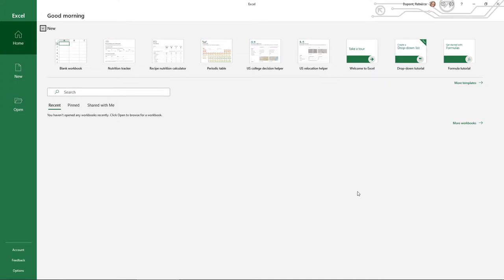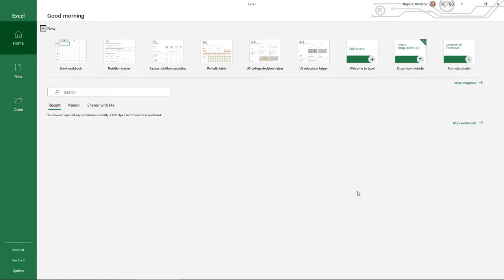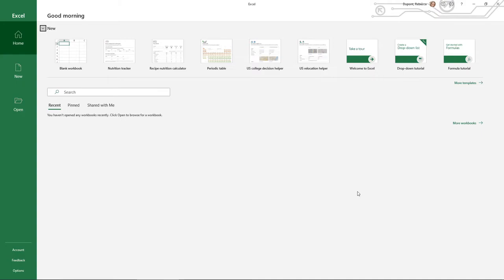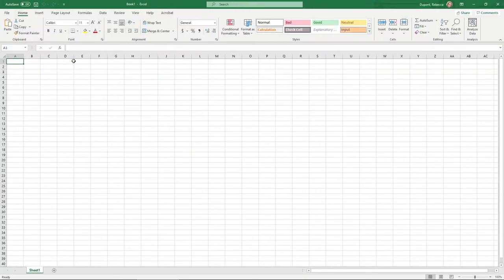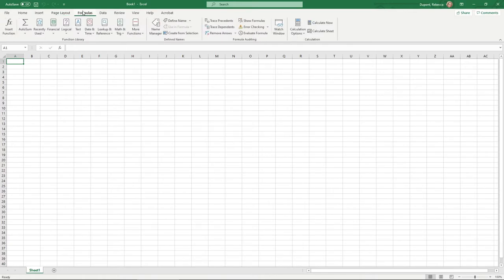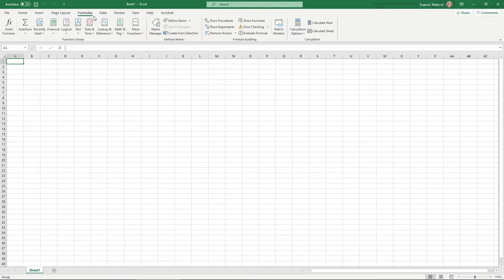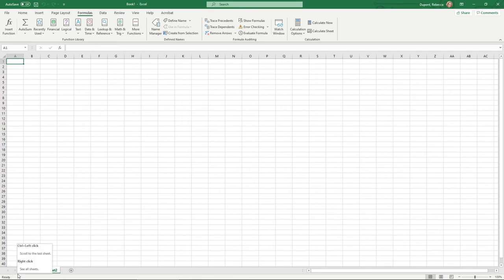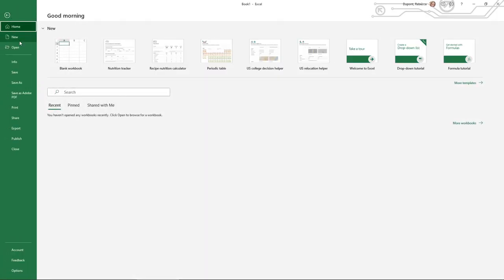CIT-100 Introduction to Excel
Brief video providing an overview of the Microsoft Excel interface